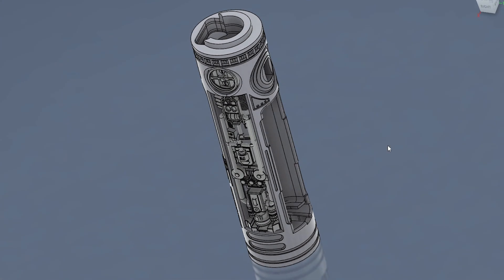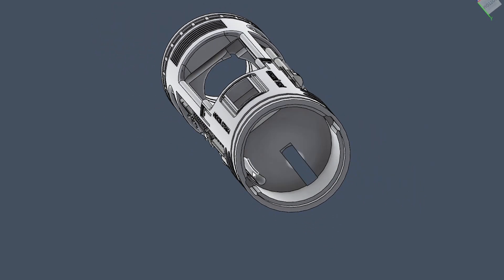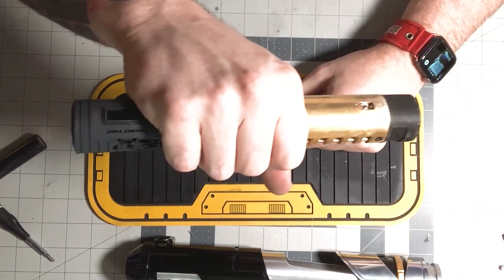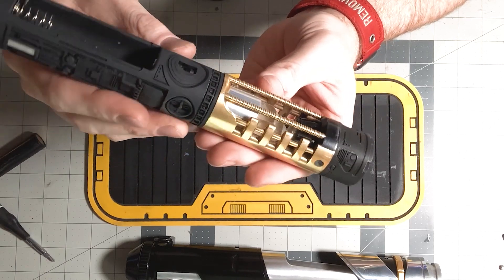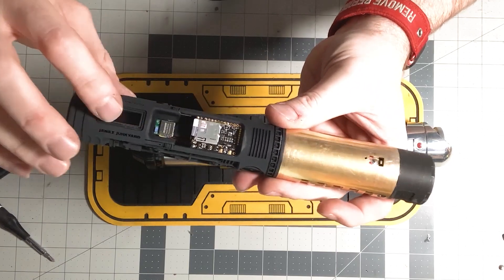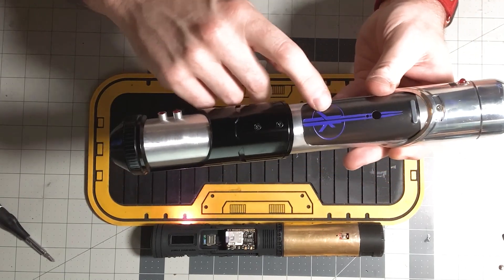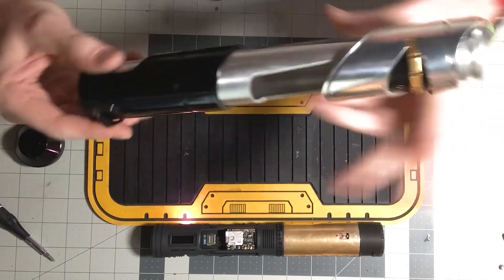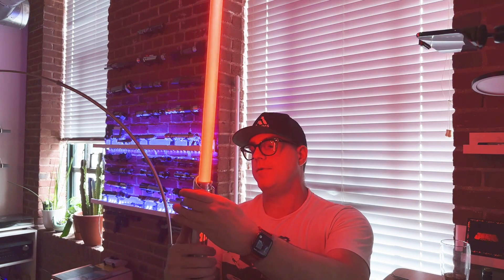Jawas Junkyard ‘Arbiter’ Custom CFX Install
This is a custom one off hilt from Jawas Junkyard that came to me for an overhaul. This hilt is based off the “Arbiter” hilt from Jedi Knight:Jedi Academy. Client wanted to go with a CFX install in this one-Luckily for me there was an INSANE amount of room in the grip of this hilt. The original profile  install incorporated a brass crystal chamber that was integrated into the old chassis. I was able to separate them and reuse this brass section (as it was integral to the overall design of the hilt).

I have NEVER seen a crystal of that size in a hilt. Its almost the size of a golf ball. Crystal is lit from below with one single Neo. Chassis has all the bells and whistles: OLED, BT Module, on board accent strip for shine through in the bottom LED lenses of the hilt, and a 31mm speaker to top it all off.

This is the first CFX install Ive done in a while that was an absolute pleasure. No issues at all.

Specs:

CFX
Custom chassis designed by me
OLED
Bluetooth Module
Lit Crystal Chamber
Neo accent strip
31mm Speaker